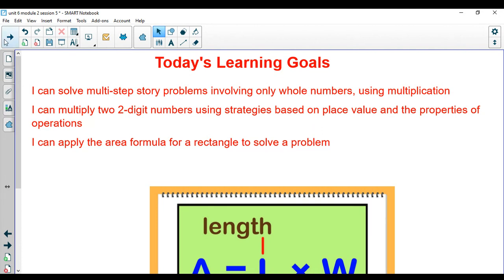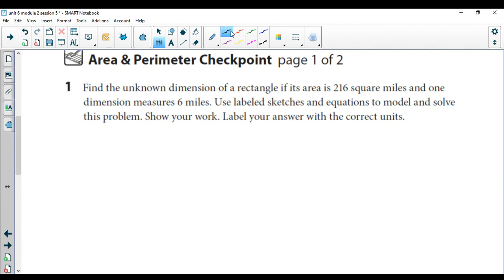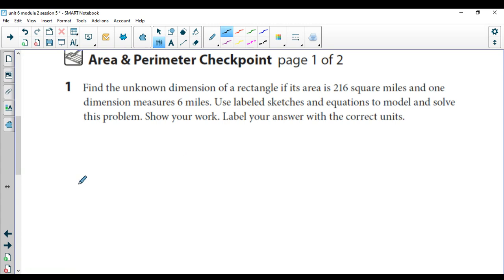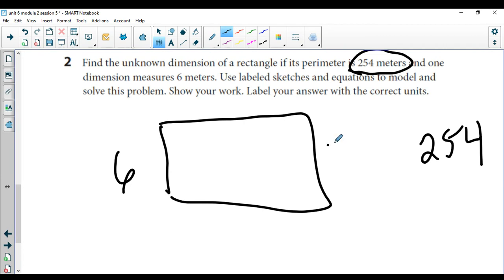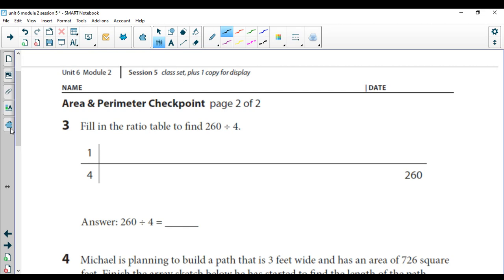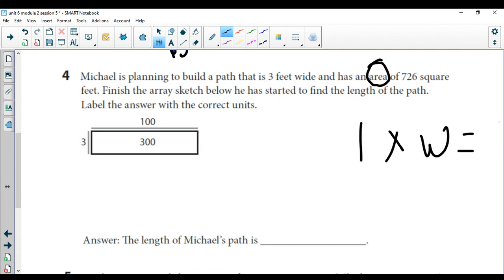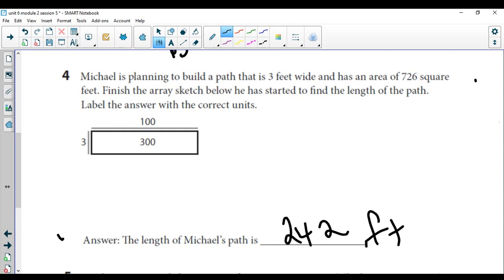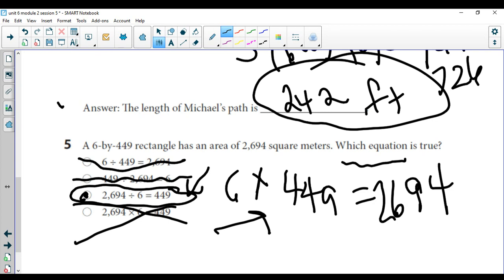VV 4th grade math session 5